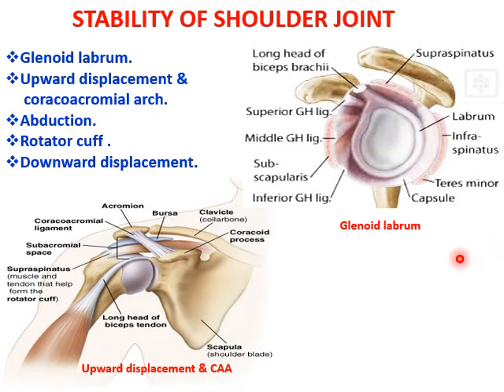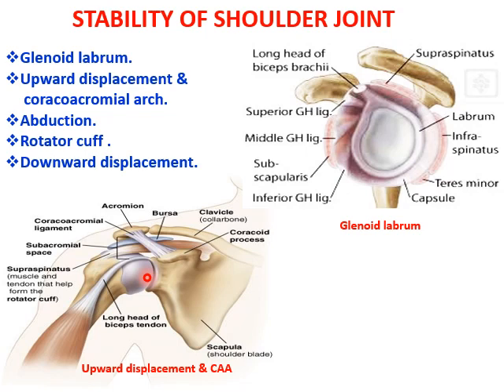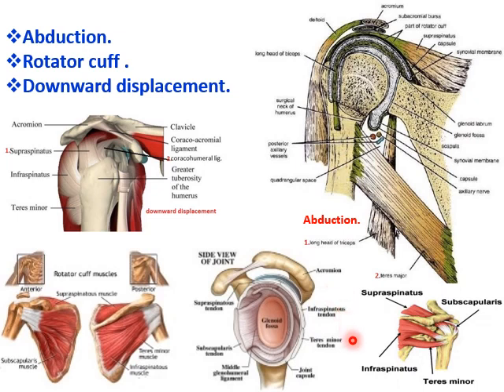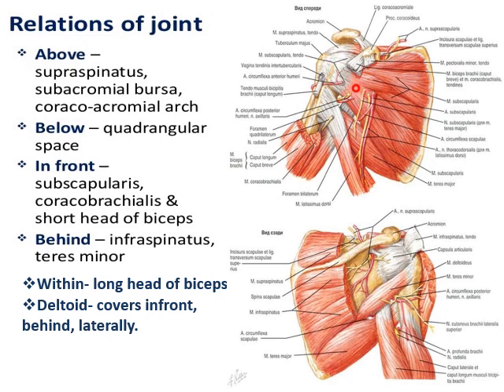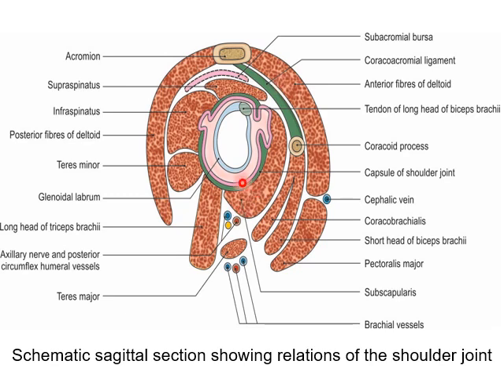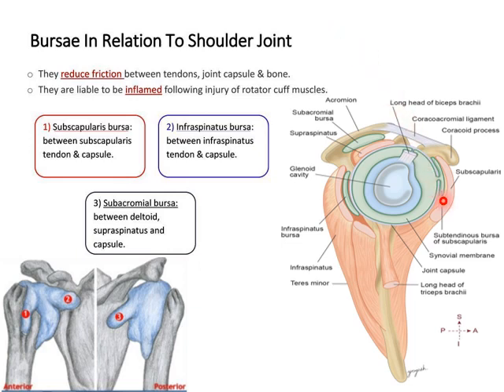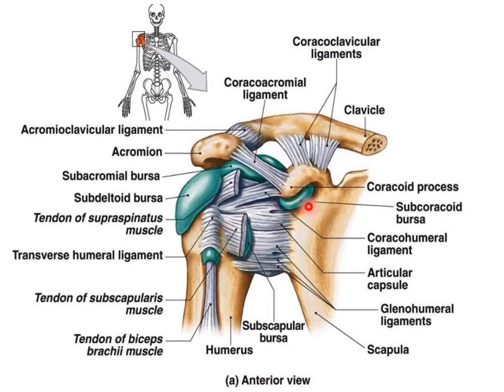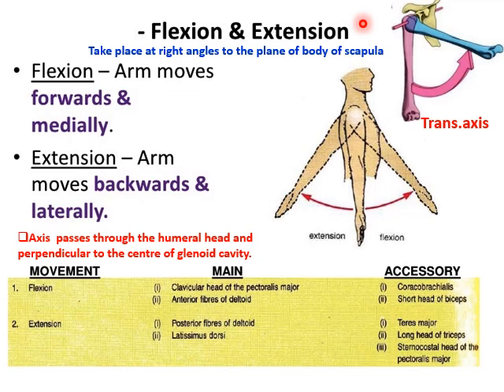shoulder joint new 2